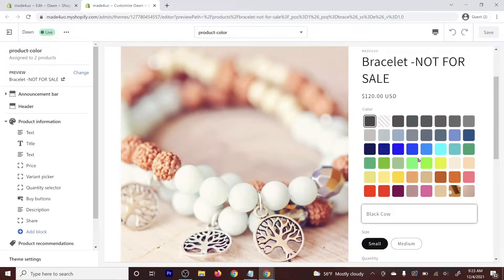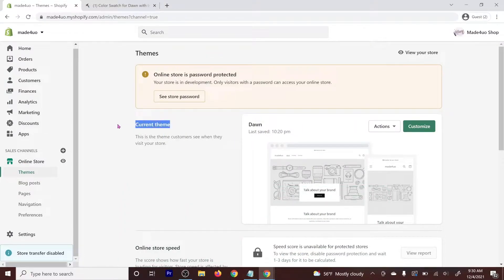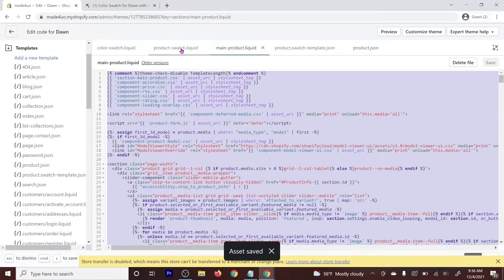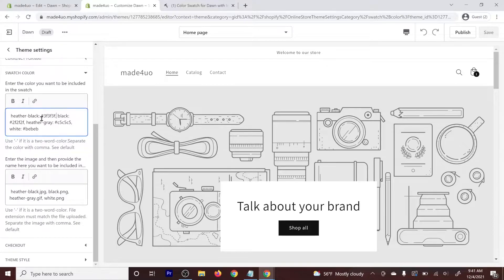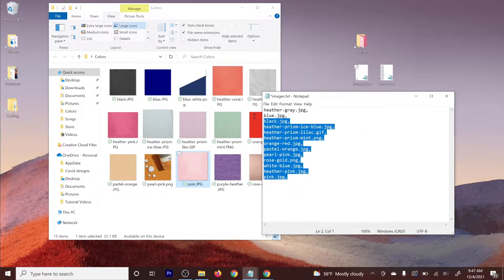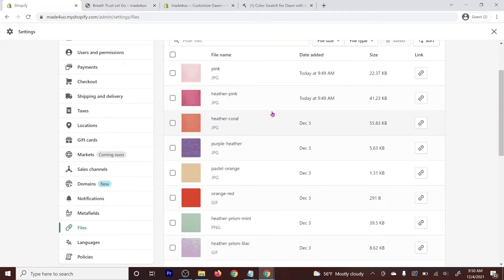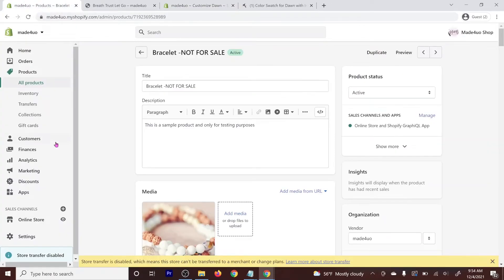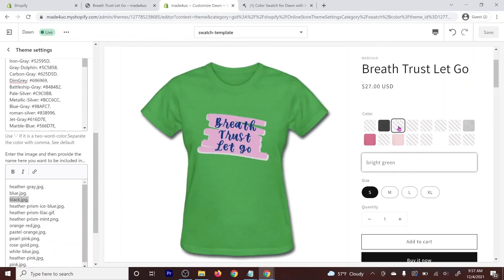Add Color Swatches with Images for Dawn Theme - FREE, NO APP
0:00 Intro
0:10 Preview of the Color swatch
0: 46 Change the size of the color swatch
1:32 Change the shape to round, square, rectangle, and round-edge
1:42 Specify option_name if it is not 'Color'
2:45 Start with the coding
3:20 Create a snippet file
3:40 Trick to nicely format your code that you just added
3:55 Options to add the color swatch to all products or only to a particular product. If you want to apply to all products skip to 5: 50
4:20 Duplicating the product section
4:52 Duplicating the product template
5:50 To add the snippet to the product section
6:46 Adding the code to the settings_schema under Config folder
7:35 Adding the colors to the theme
9:13 Creating and adding color images
9:51 Creating a color image from product image
11:10 Getting the color image name and file extension
11:21 To show the file extension of the image
12:51 Adding the images in the color bank at the Theme editor
13:00 Adding the images to the Shopify server
14:50 Adding the swatch-template to a certain product. Skip this if you have decided to add the swatch-color to all products. You might need to refresh to see the template
16:10 Fixing the blank color swatch
17:35 Fixing the color that does not appear, instead it is a placeholder
18:00 Reviewing the entry using DevTools